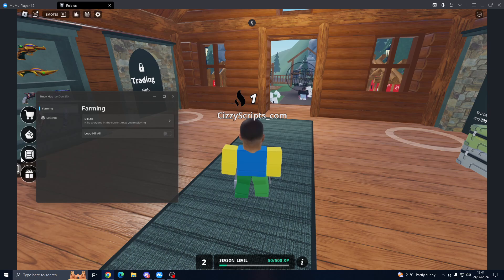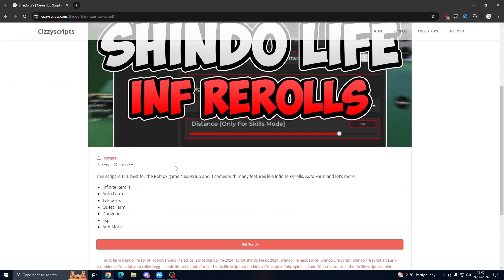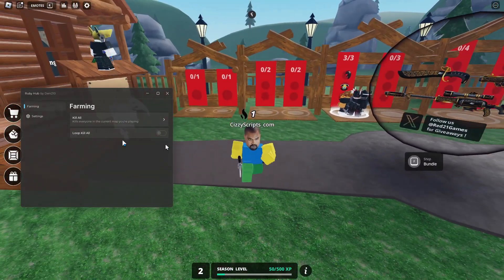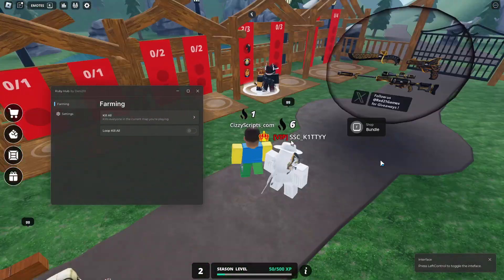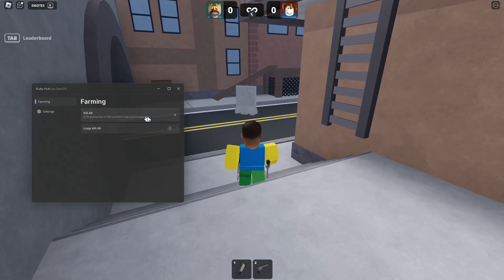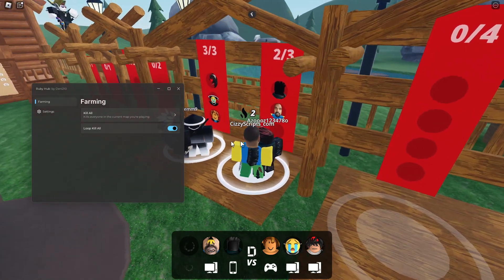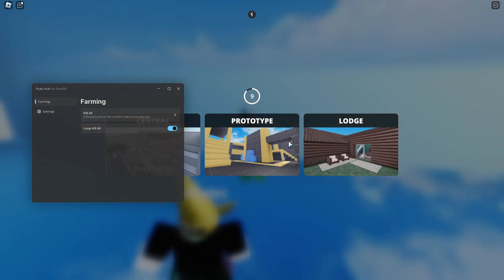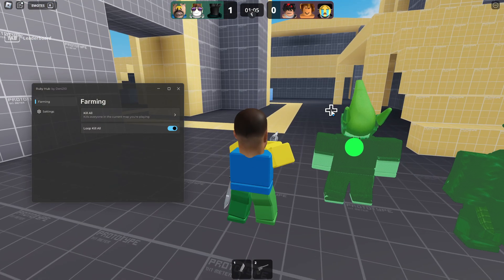THE BEST Murderers vs Sheriffs SCRIPT | KILL ALL | LOOP KILL ALL | 2024 PASTEBIN GUI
Though it just has two features—Kill All and Loop Kill All—this is one of the best Murderers vs. Sheriffs scripts available!
▼ Get Scripts ▼

▼ Exploiting Tutorials ▼